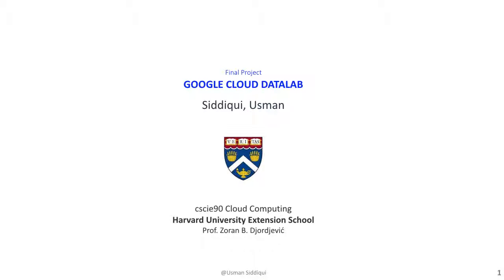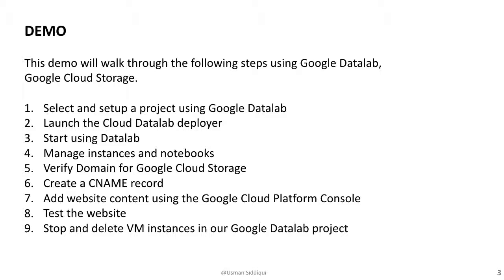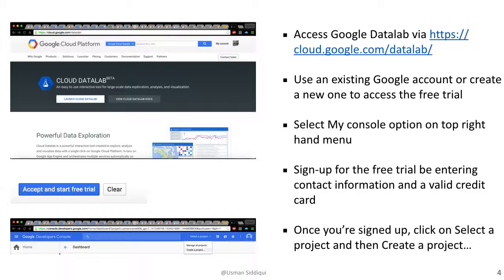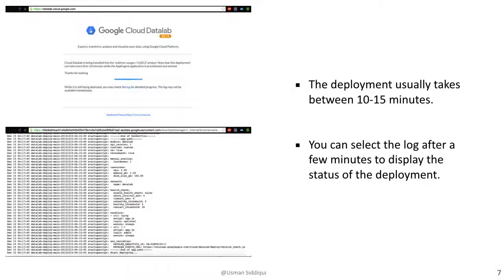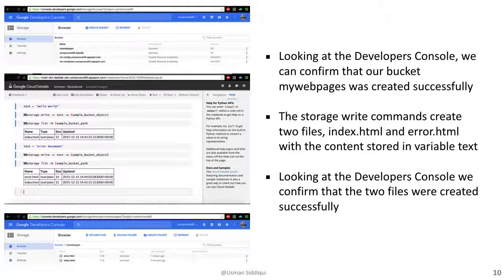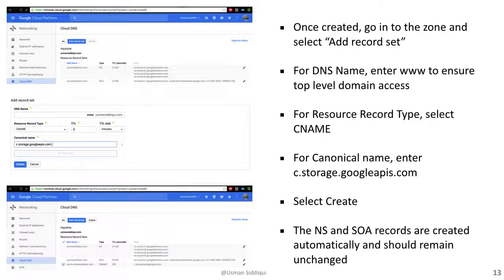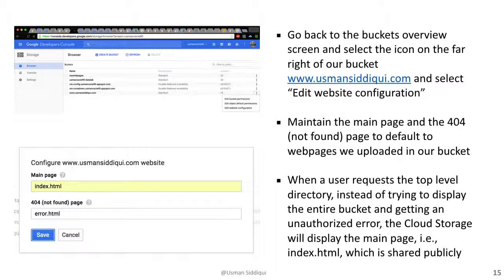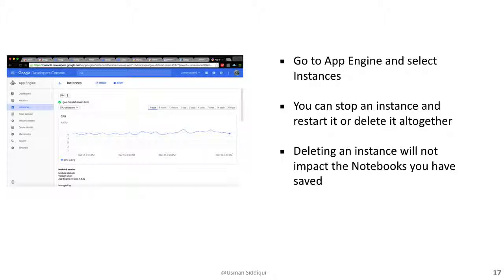CSCI E-90 Cloud Computing - Google Cloud Datalab Presentation - Usman A. Siddiqui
Course: CSCI E-90 Cloud Computing

Topic: Google Cloud Datalab

Presented by: Usman A. Siddiqui